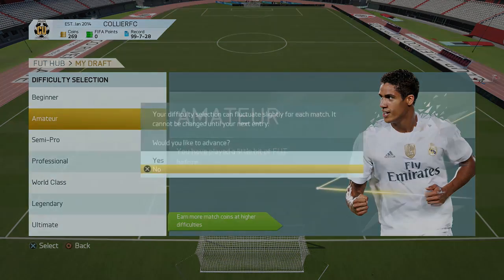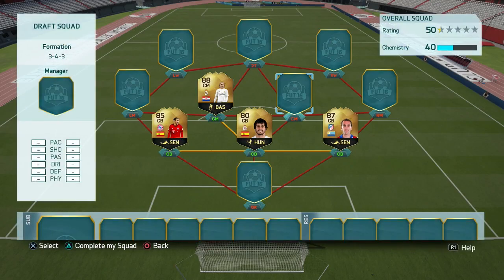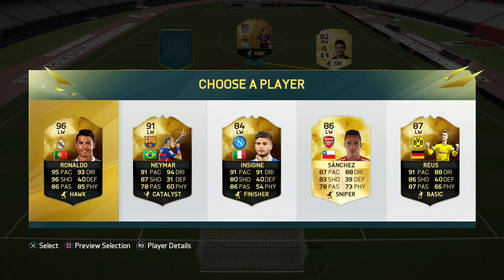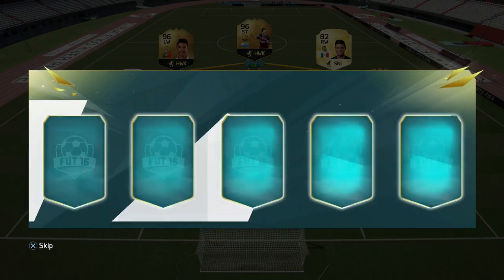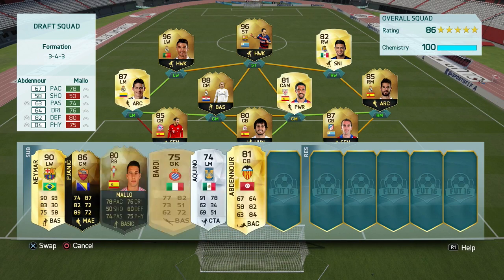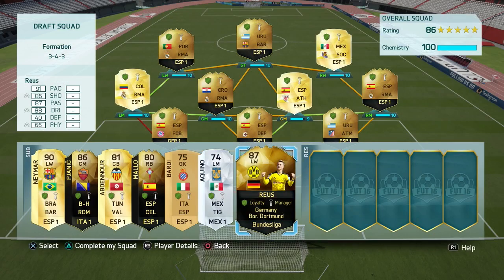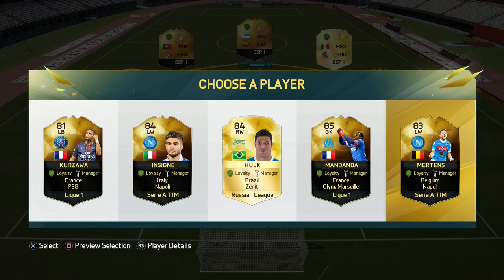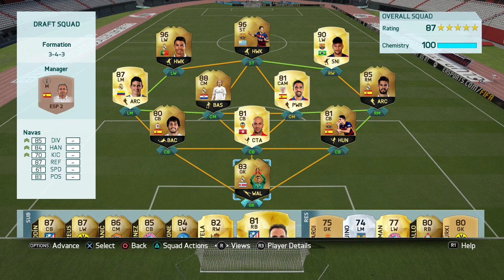ROAD TO 190 FUT DRAFT EP3